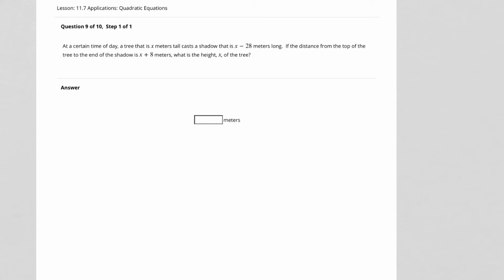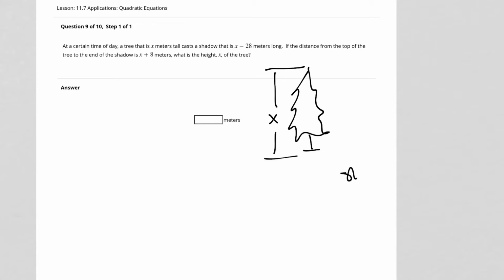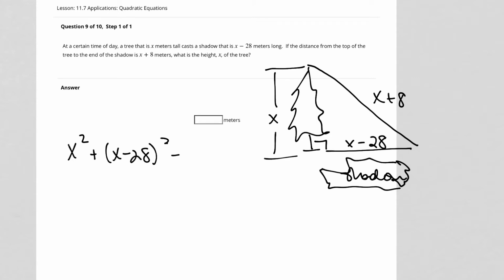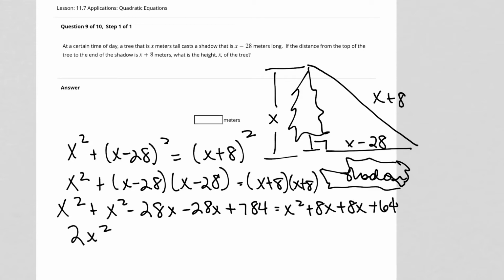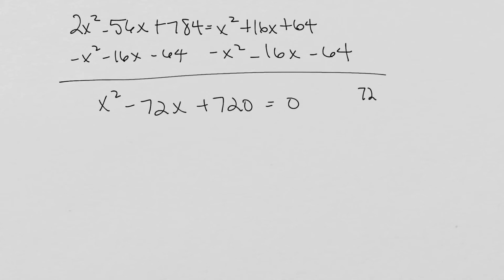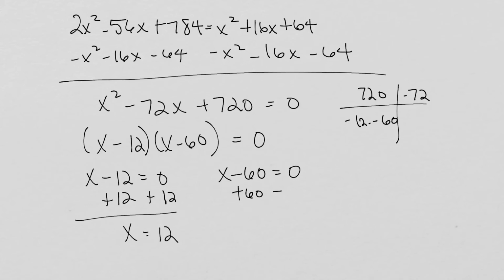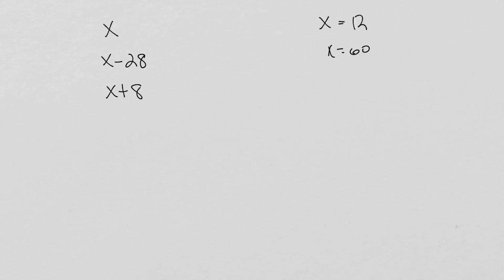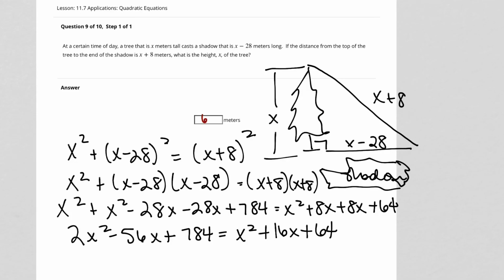Section 11.7 extra example 9